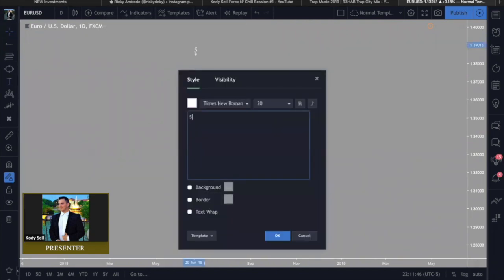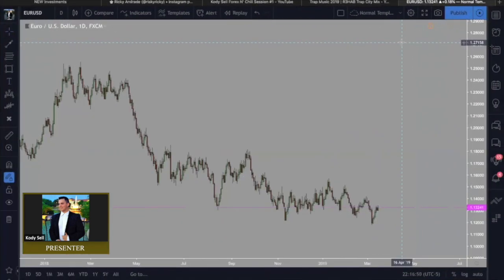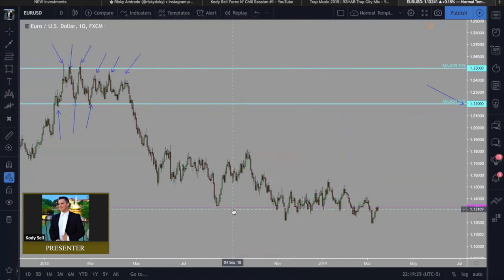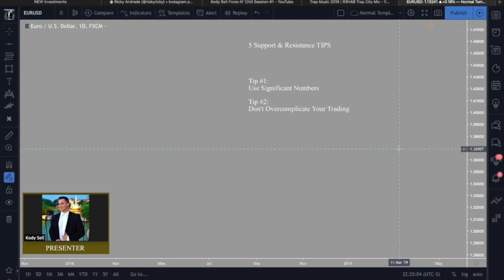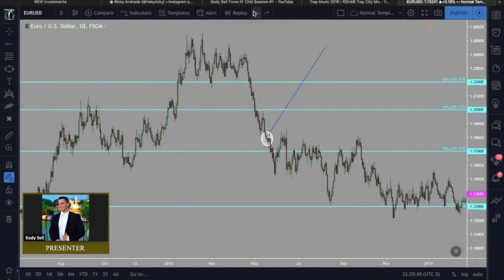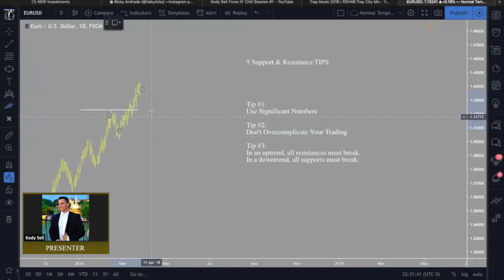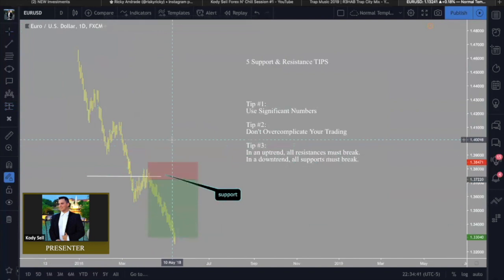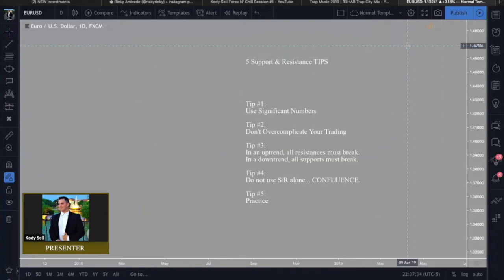Support & Resistance Training #9